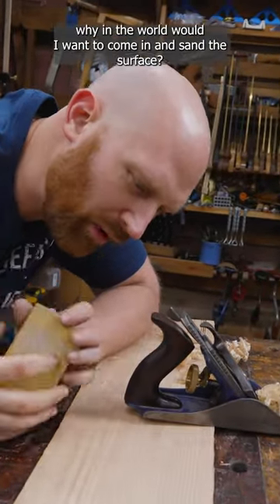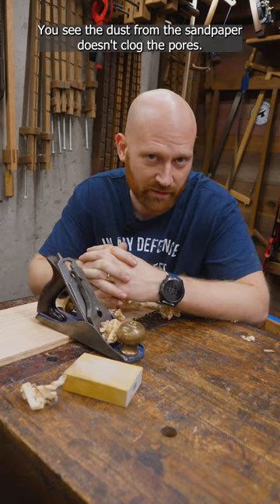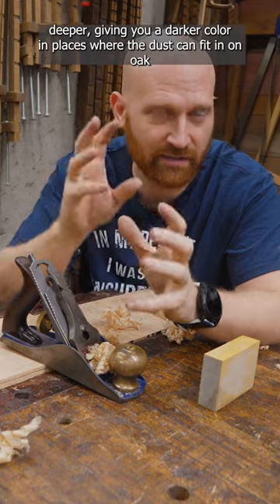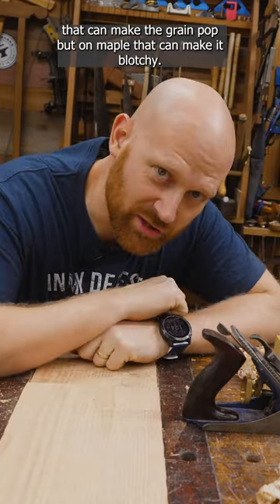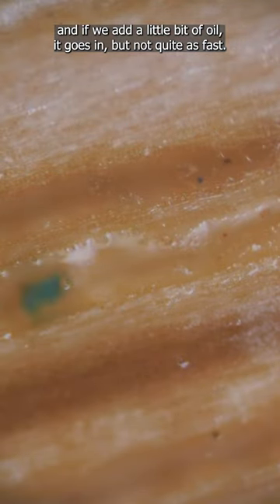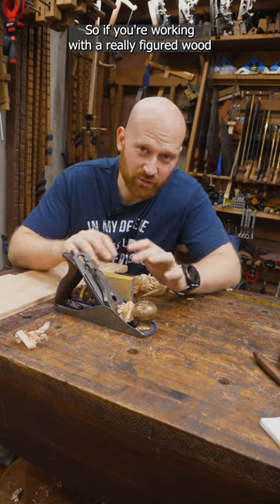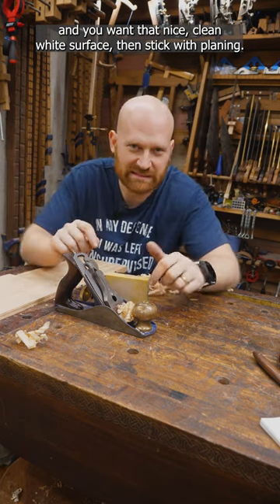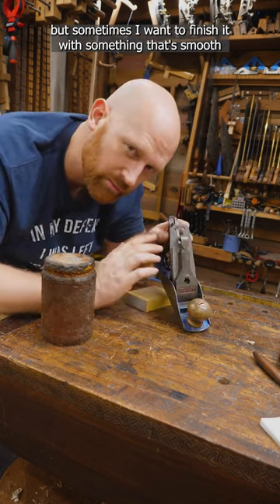Microscope Planing Vs Sanding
a quick look in the microscope!

Russell Gough
Brian Suker
Rich Dodson
Sherlock
Brett Lance
Daniel McGrath
Ian McElcheran
Christopher Brown
Kenny-Anjanette Horn
Andrew Wilson